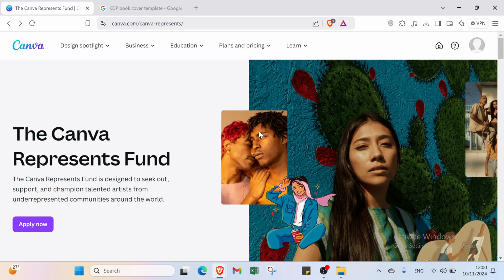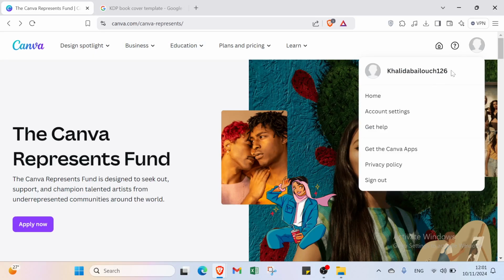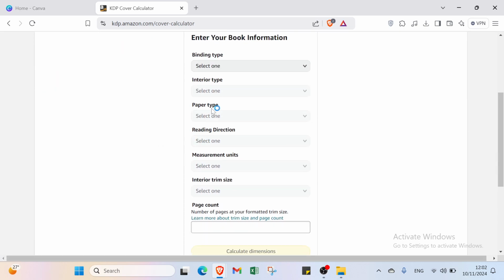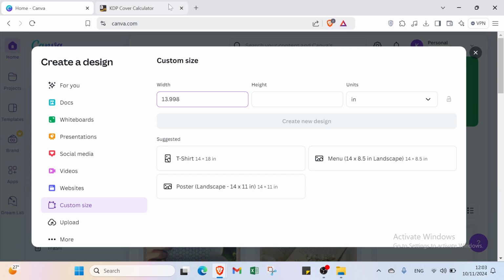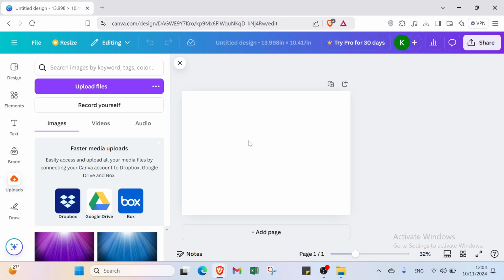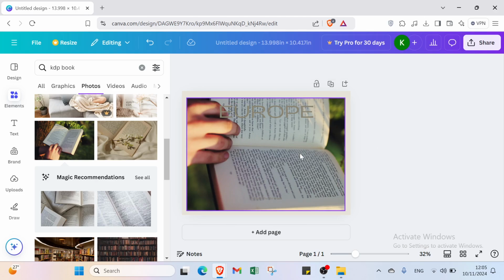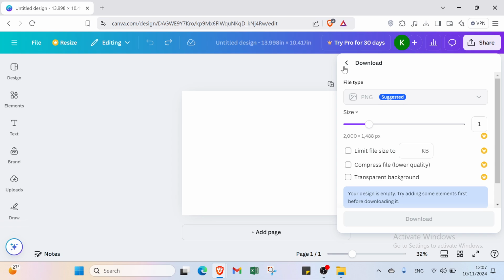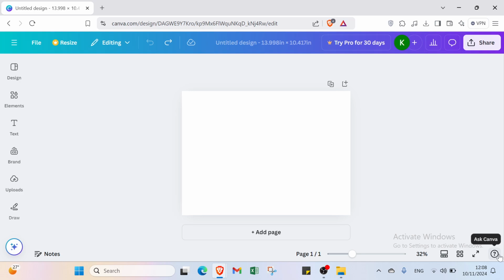Easy Steps to Create Your First KDP Book Cover in Canva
in this video we discuss : Ready to publish on Amazon KDP but need a stunning book cover? This beginner-friendly guide shows you how to use Canva to create a professional-looking cover for your KDP book. We’ll cover choosing the right dimensions, designing the front, spine, and back covers, and adding text and images to match your book's theme. You’ll also learn tips on formatting, exporting, and ensuring your design meets Amazon’s requirements. Perfect for self-publishers, this tutorial makes creating a standout KDP book cover easy and accessible.